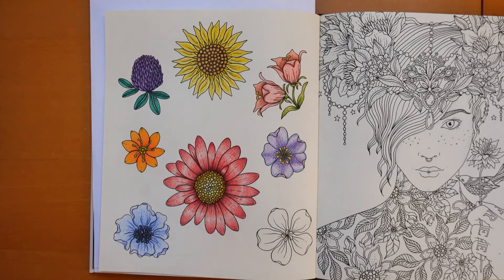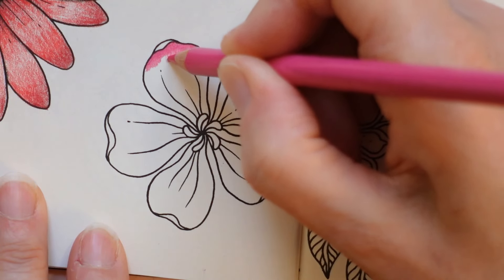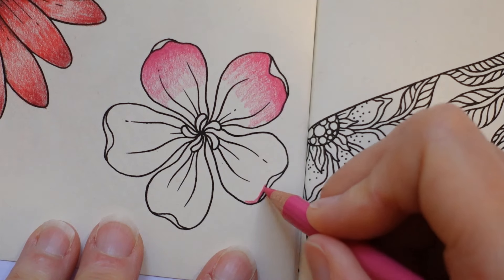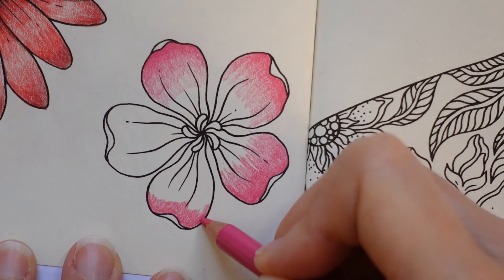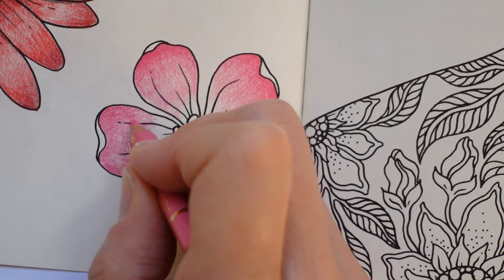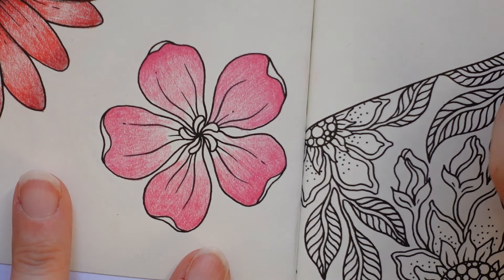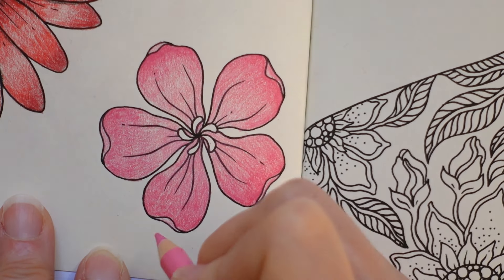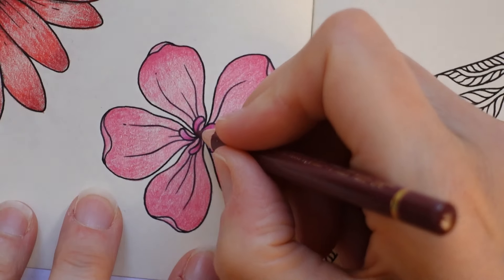Summer Nights by Hanna Karlzon - Fun with Flowers (Part 8)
This is from a page in Summer Nights by Hanna Karlzon and I colour using Polychromos Pencils.

🌻🌻 Get the Resources:
Summer Nights by Hanna Karlzon -

Pencils Used: fuchsia, light purple pink, pink madder lake, middle purple pink, red-violet, paynes grey